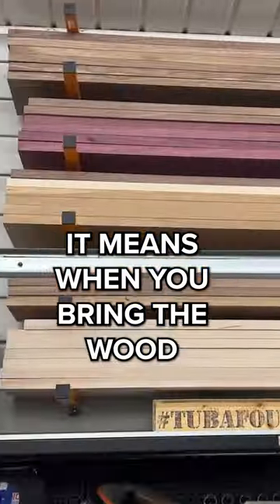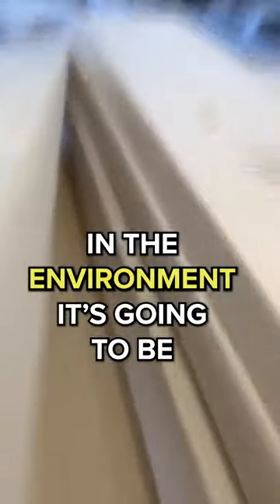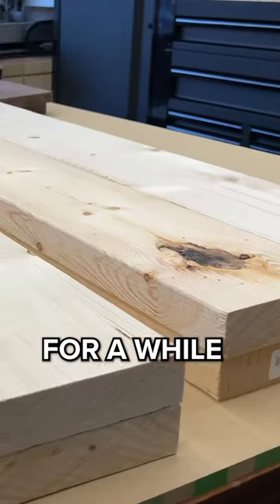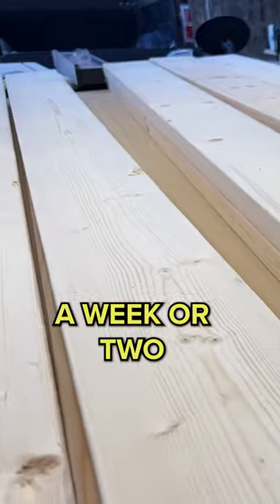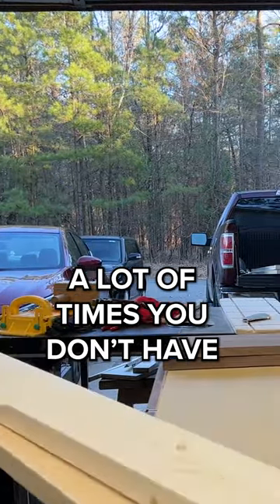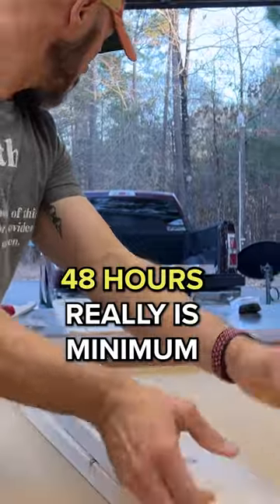#1 Woodworking Mistake to Avoid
Let wood acclimate before using!